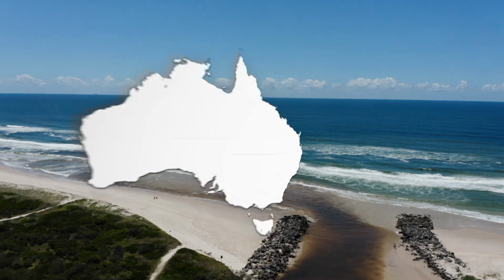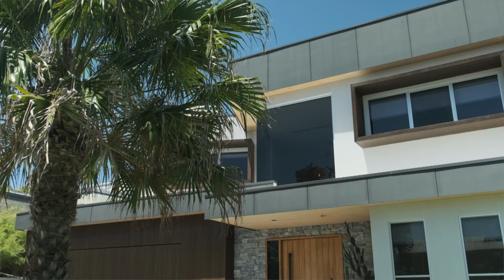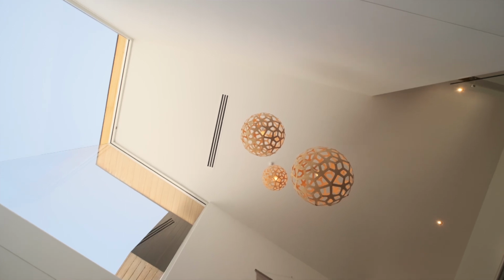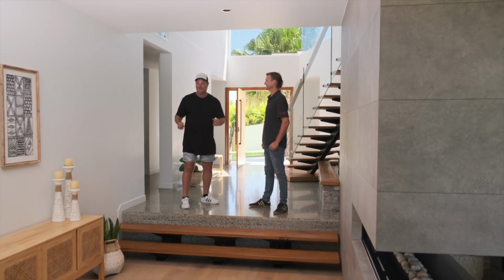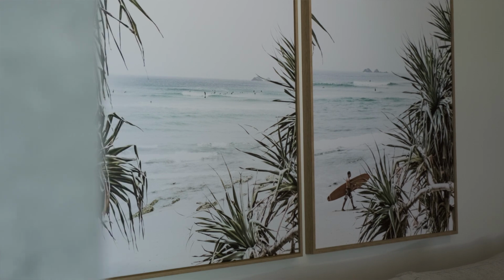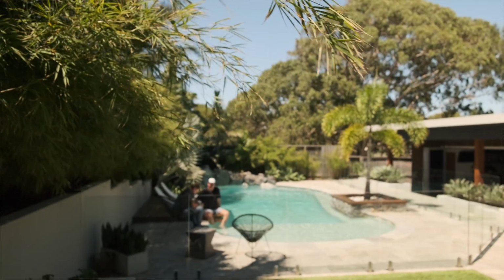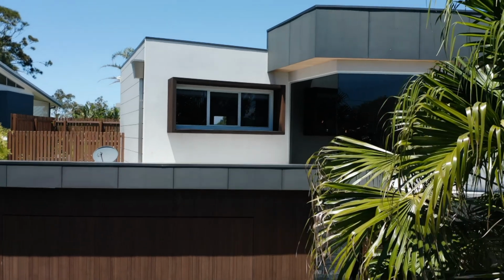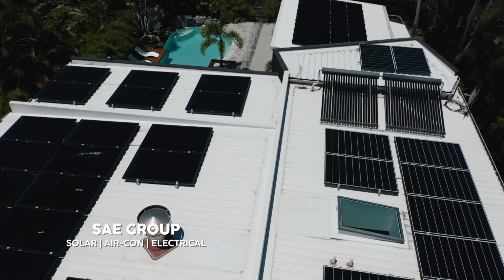SAE Group | Tesla | Fronius | Sunpower | Episode 7 Open Homes Australia